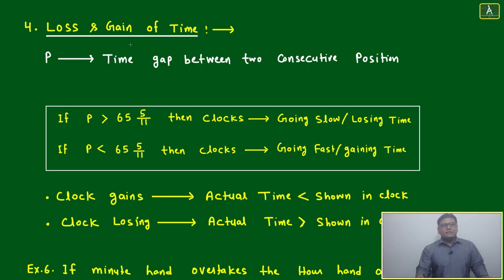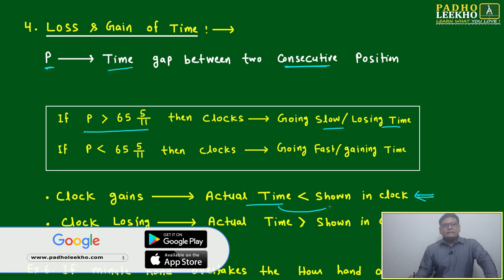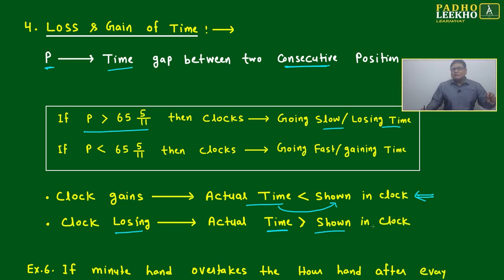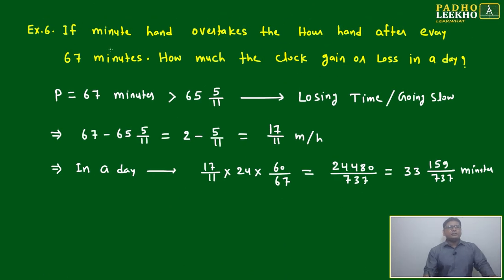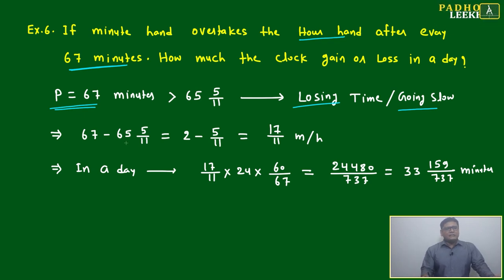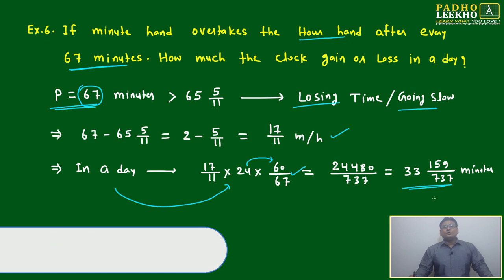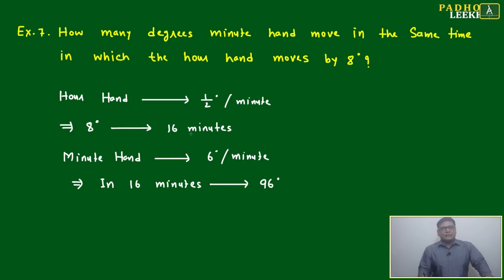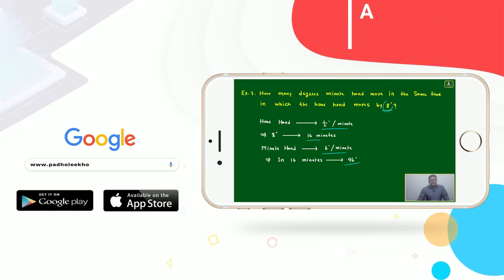LOSS & GAIN OF TIME (CLOCK PART-10) LR || CAT 2023 || CAT/MBA PREP ONLINE || KUNDAN KUMAR